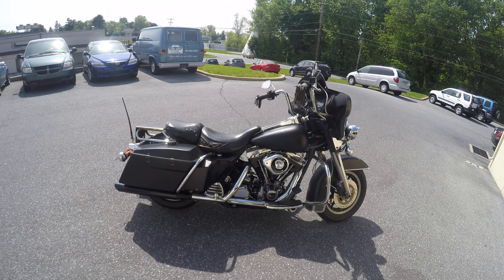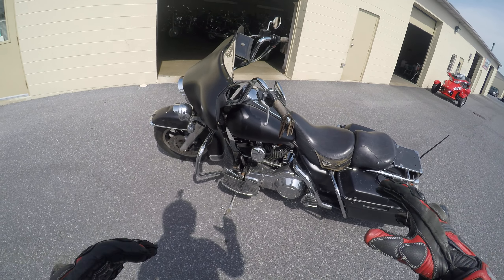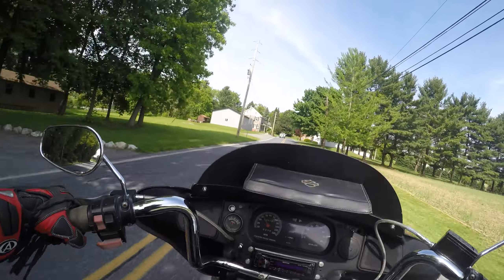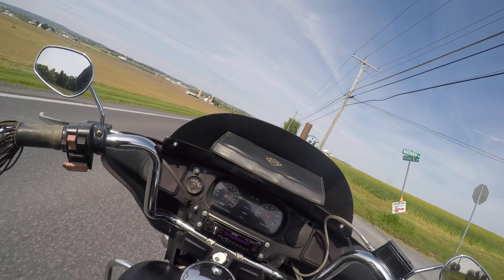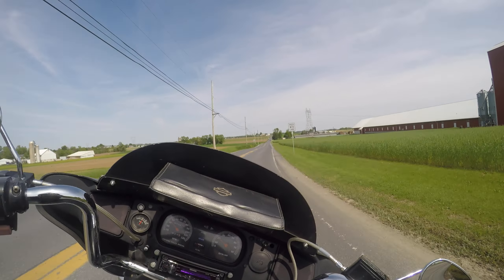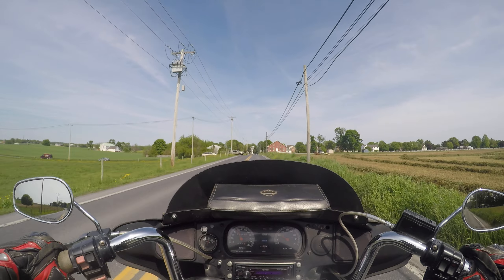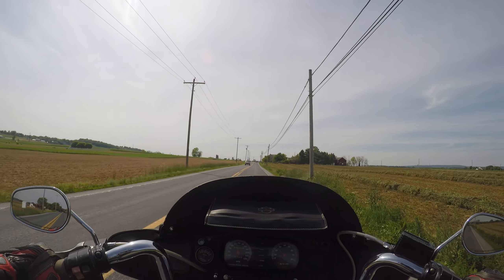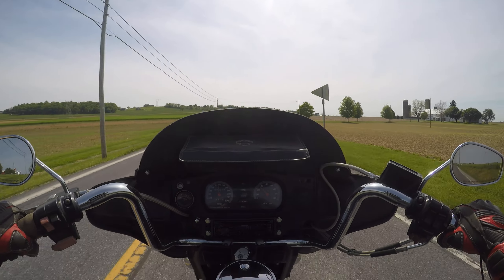1991 Harley Davidson FLHTP test drive review